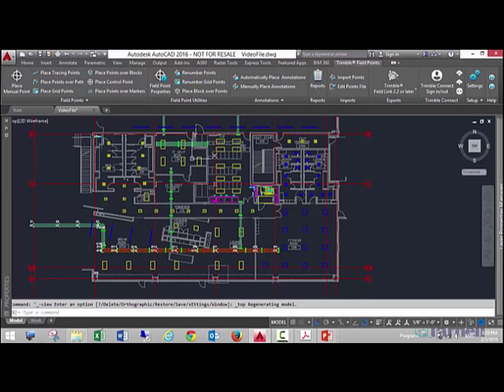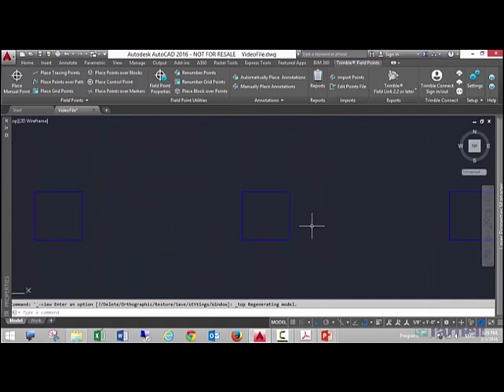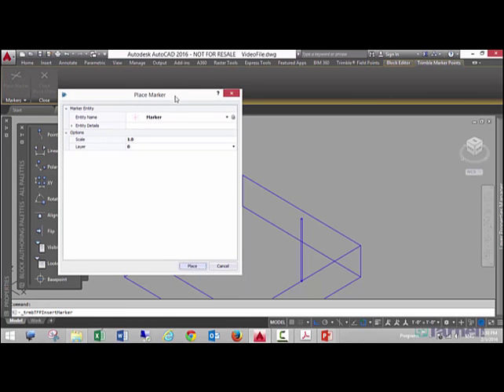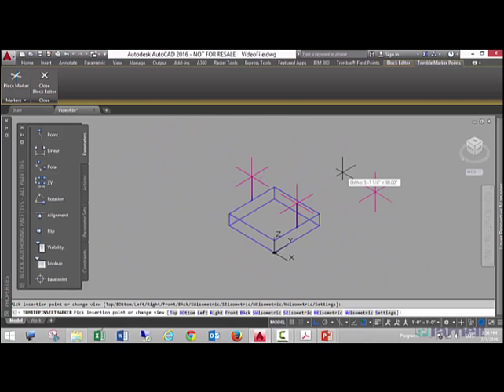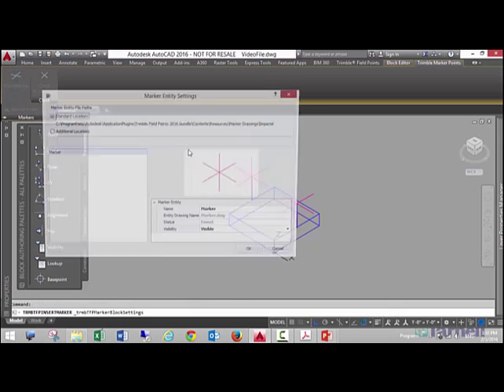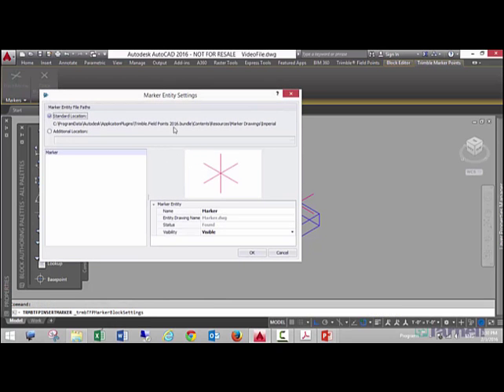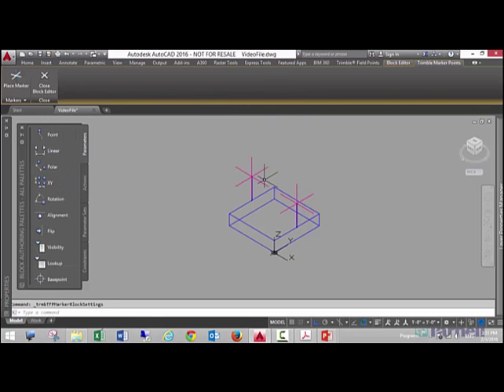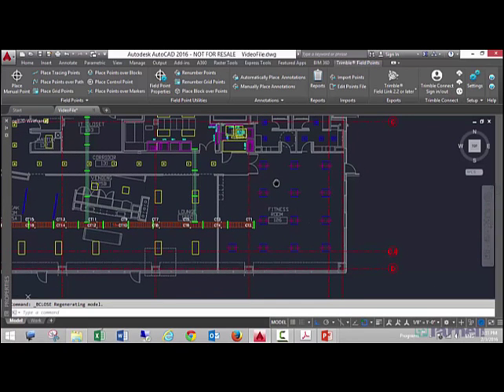Place Markers Blocks In Trimble Field Points